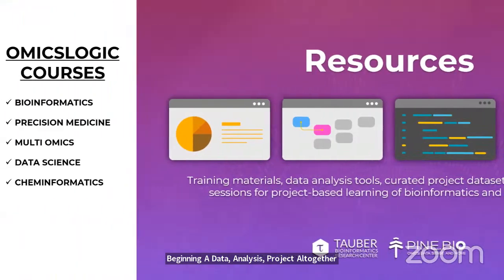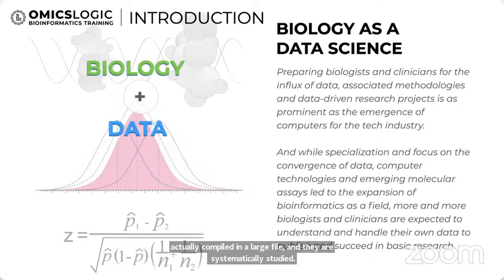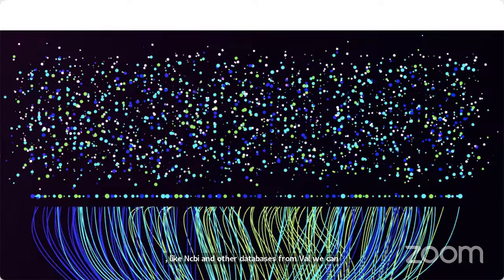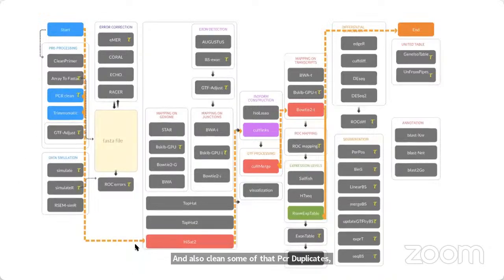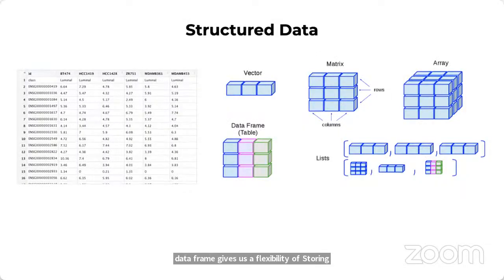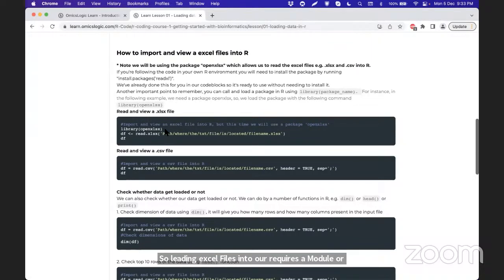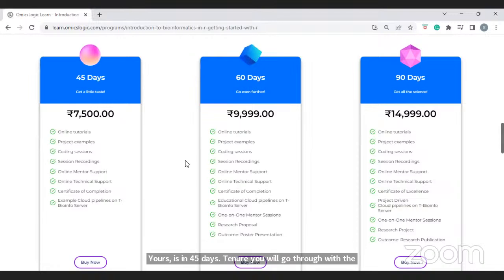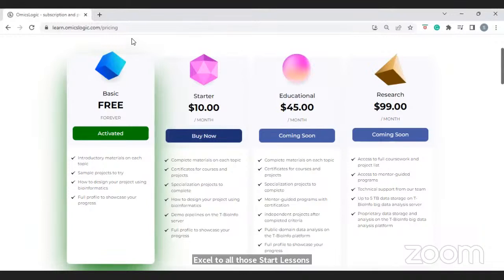Session 1: Introduction to Bioinformatics in R: Getting Started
As the need for management and analysis of data grows, coding is becoming a must-have skill for a bioinformatician. This does not have to be an overwhelming career-change for a biologist, so our team put together elementary tutorials to understand programming basics using examples of loading, analysis and visualization of structured data. R programming offers a complete range of functionality that you can leverage to perform in-depth statistical analysis, visualization, and annotation. Getting started can be hard - programming is like learning a new language! That is why we offer easy-to-follow, structured, and simple coding tutorials designed around bioinformatics challenges. By completing this course, anyone will be able to utilize this popular coding language to create objects for analysis using pre-defined packages used by bioinformaticians in various research projects.